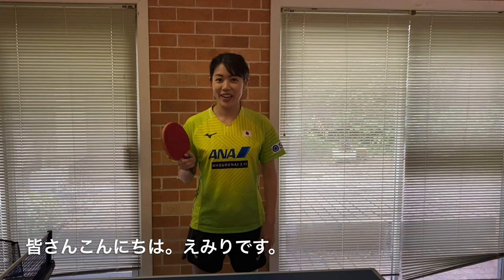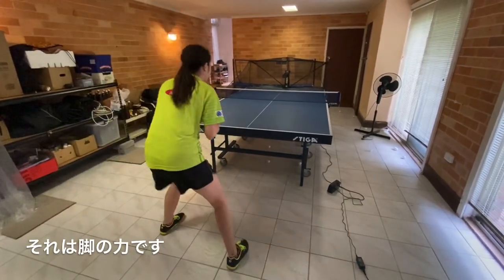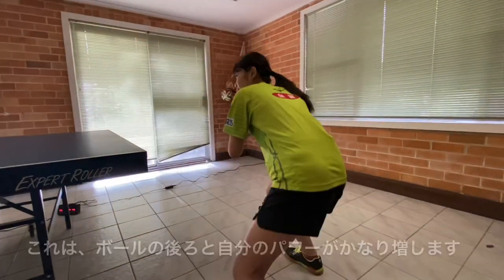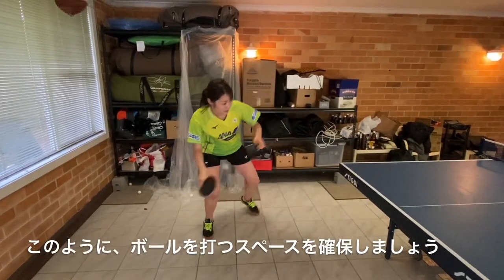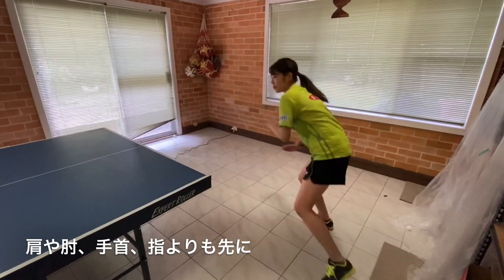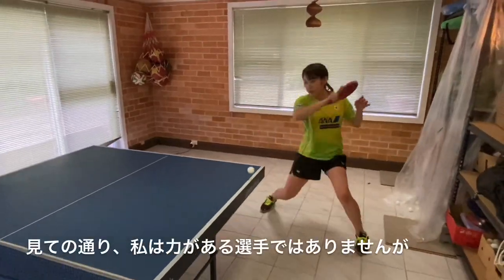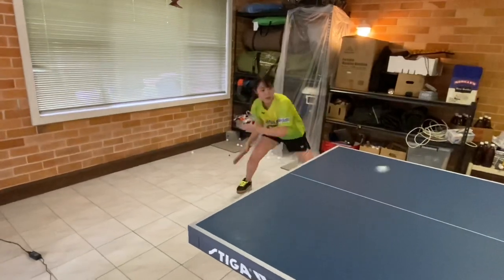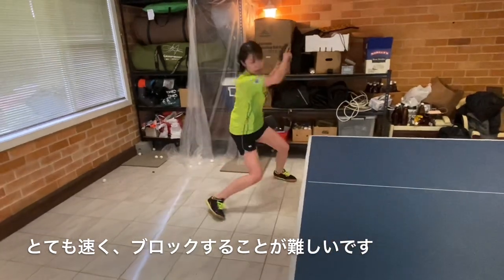How to have an insanely powerful, explosive and spinny forehand!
Ever wanted to have a powerful and spinny forehand? If your answer is yes, then please watch this video!